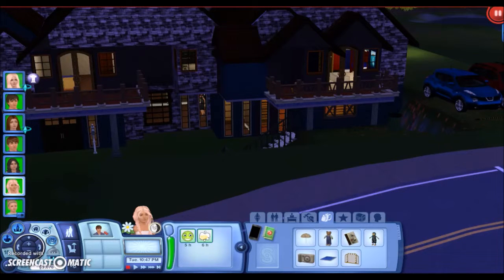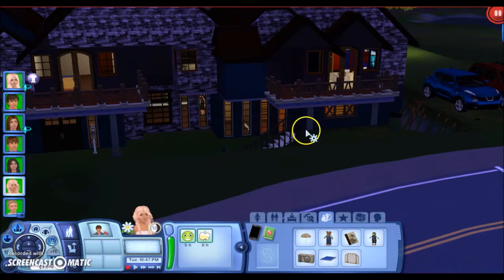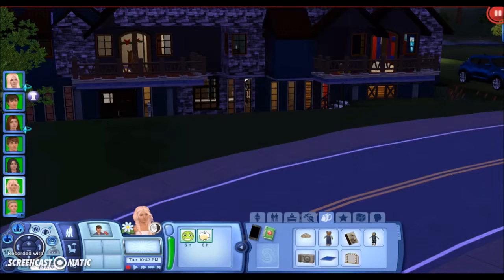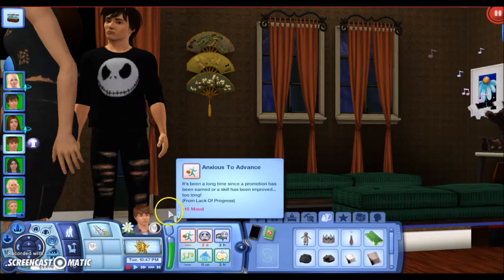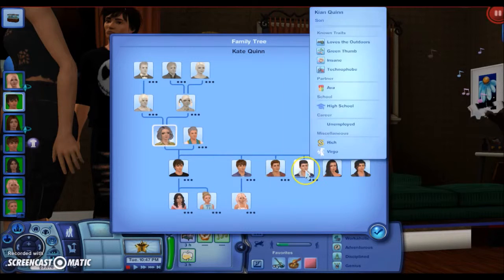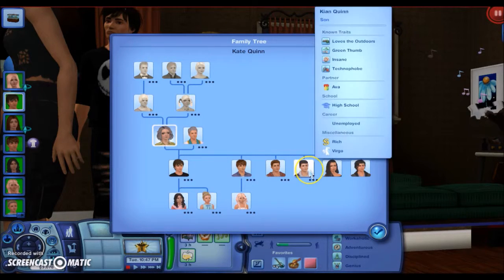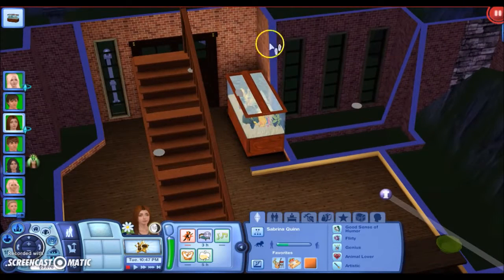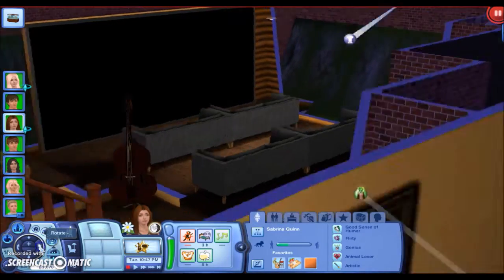My Sims 3 Current Household (UPDATE)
Hey guys this is my sims 3 Current Household i hope you like it  told you it was coming. I will be uploading my supernatural series part 5 and 6 this weekend so be on the look out for that i hope you like this also if you would like to have your own little part of the Quinn family you can download them on the exchange .

be sure to tag me in sims things or if u use my characters

Thanks Bye !!